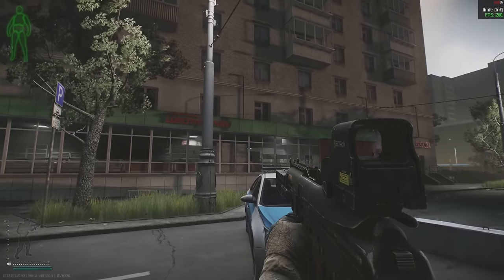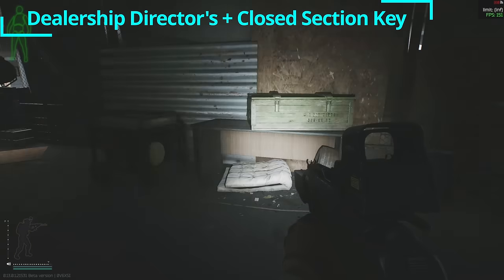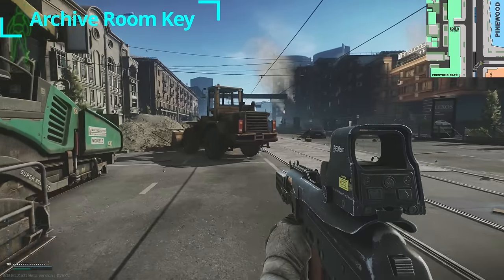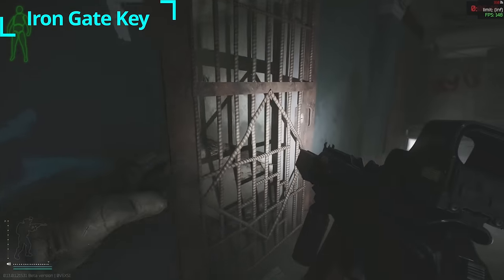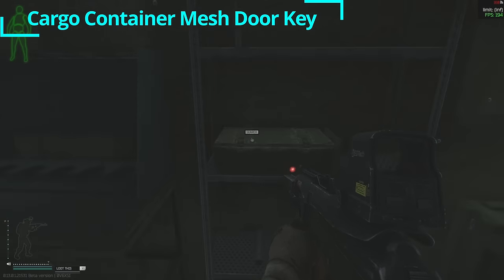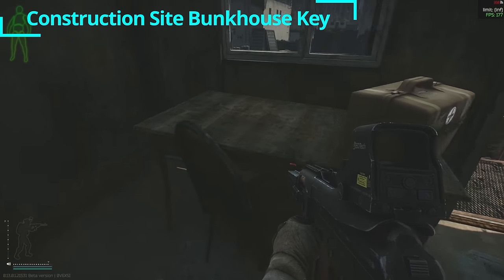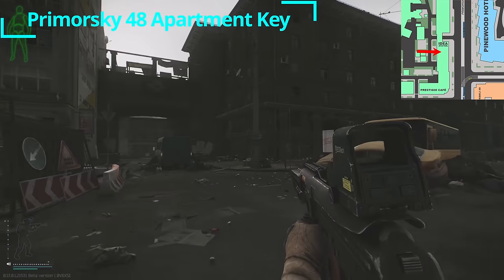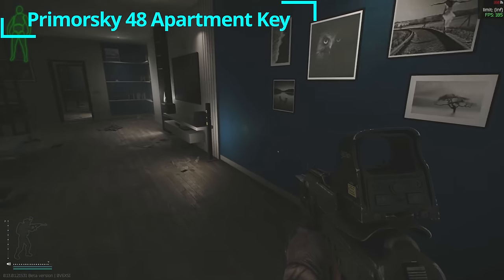Which Streets Keys Are Worth it - Escape From Tarkov Guide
This complete guide shows every key for streets of tarkov, the doors they unlock, and which keys are worth carrying/keeping.

Chapters:
00:00-01:12 - Introduction
01:12-02:09 - Finance Institution Office Key
02:09-03:04 - Finance Institution Small Office Key
03:04-04:45 - Dealership Director + Dealership Closed Section Key
04:45-06:19 - Manager's Office Key
06:19-07:04 - Supply Department Key
07:04-08:14 - Archive Room Key
08:14-10:17 - Iron Gate Key
10:17-12:20 - Stair Landing Key
12:20-13:06 - Cargo Container Mesh Door Key
13:06-16:03 - Abandoned Factory Marked Key
16:03-16:44 - Construction Site Bunkhouse Key
16:44-18:28 - Concordia Security Room Key
18:28-19:57 - Concordia Apartment 34 Key
19:57-21:10 - Concordia Apartment 64 Key
21:10-21:43 - Concordia Apartment 64 Office Key
21:43-23:01 - Hotel Room 206 Key
23:01-23:27 - Hotel Room 215 Key
23:27-25:35 - Chekannaya 15 Apartment Key
25:35-27:16 - Skybridge Key SPAWN
27:16-28:23 - Skybridge Key DOOR
28:23-29:39 - Primorsky Apartment 48 Key
29:39-30:23 - Backup Hideout Key SPAWN
30:23-31:21 - Backup Hideout Key DOOR
31:21-32:20 - Zmeevsky 3 Apartment 8 Key
32:20-33:16 - Zmeevsky 5 Apartment 20 Key
33:16-33:35 - Primorsky Ave Apartment Key
33:35-34:18 - Closing Remarks and Bye Bye